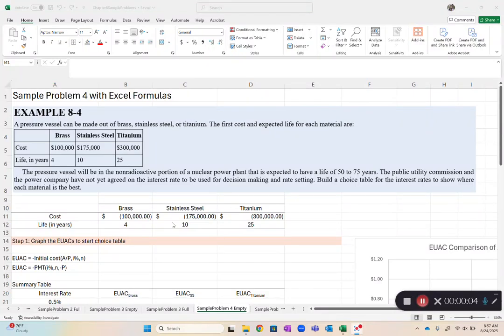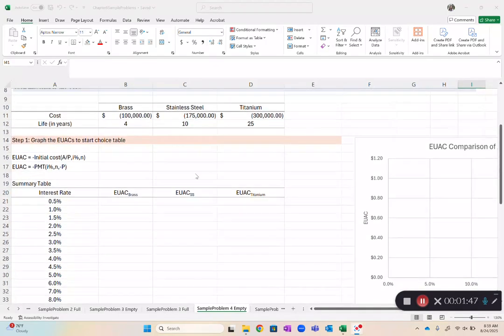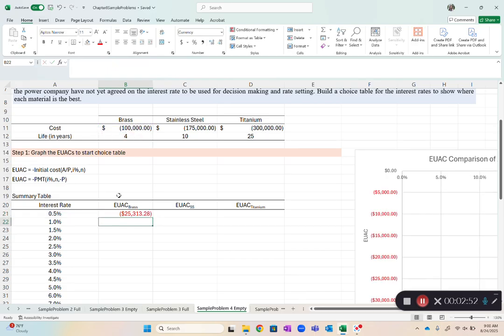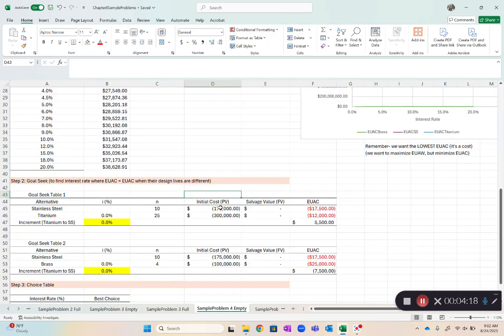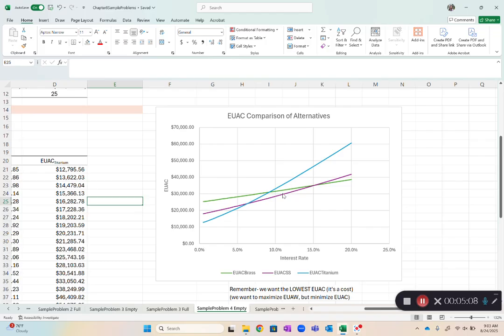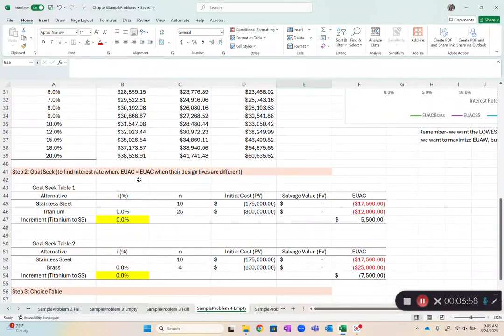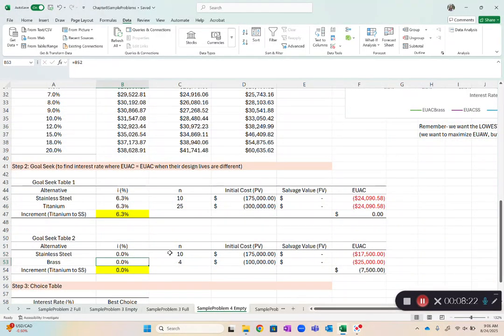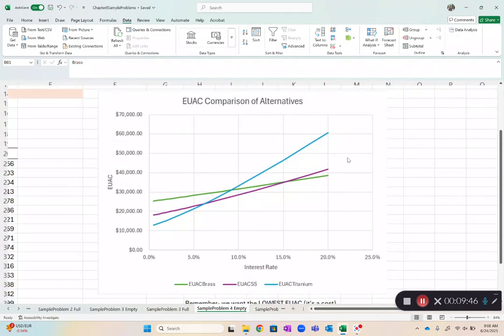Goal Seek with Three Engineering Economic Alternatives